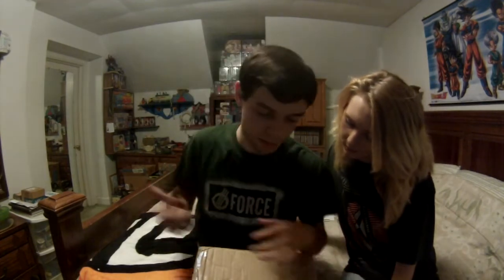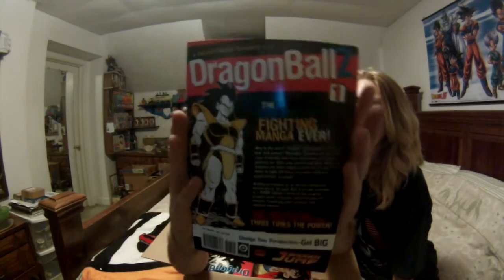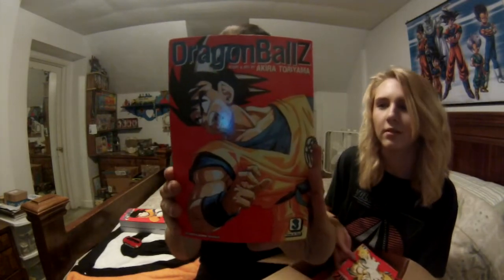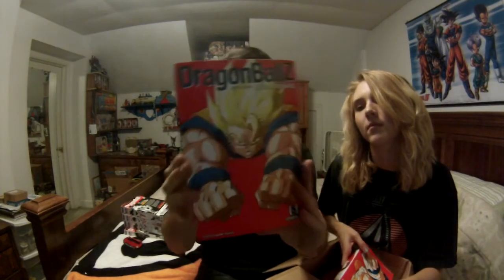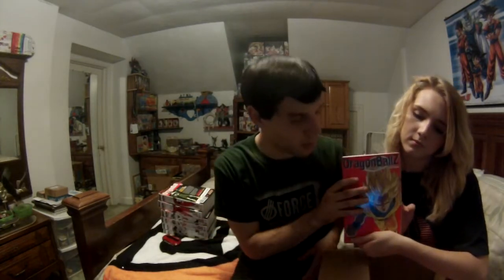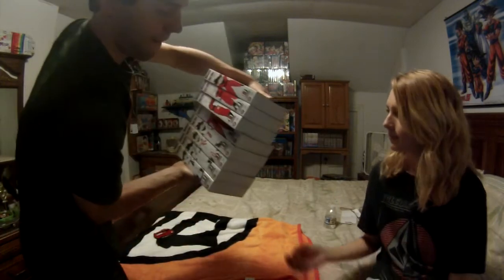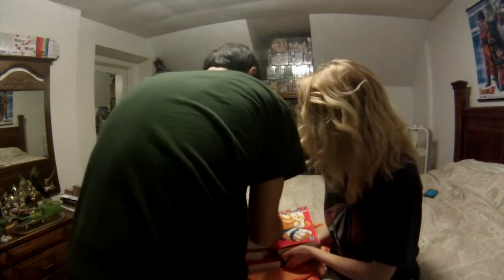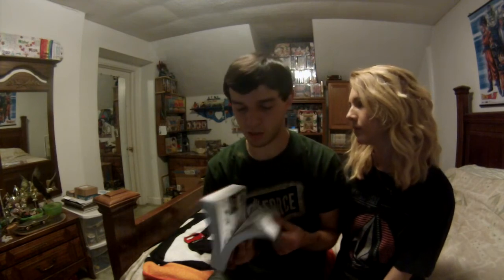UNBOXING | DRAGON BALL Z VIZ BIG 1-8 MANGA | EPISODE 5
TODAY I WILL BE OPENING VOLUMES 1-8 of the DBZ manga VIZ BIG EDITIONS!!

- I do not own Dragon ball, Dragon Ball Z, Dragon Ball GT, Dragon Ball Z Kai, and Dragon Ball Super. I am just making News and entertainment videos regarding these Shows.